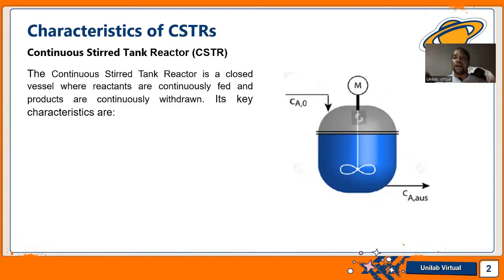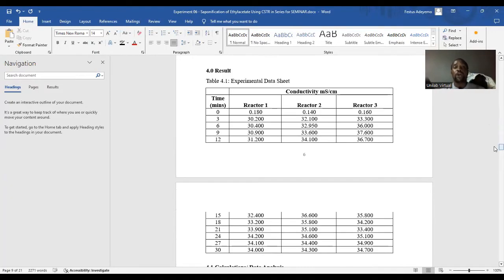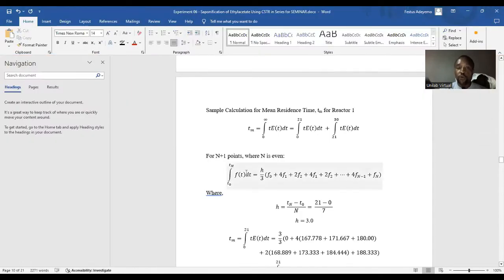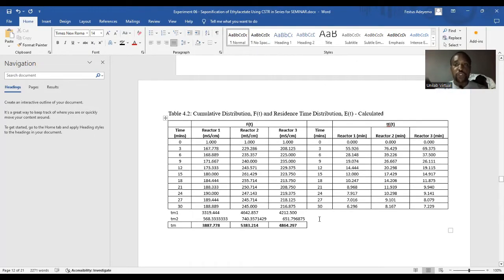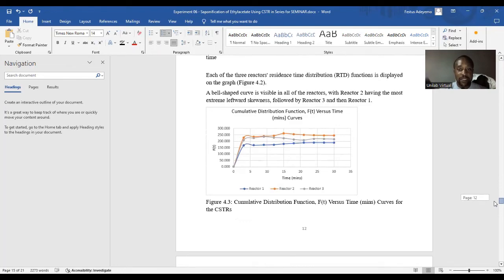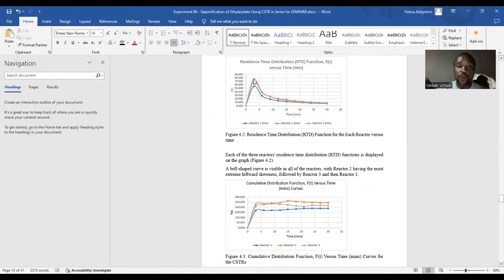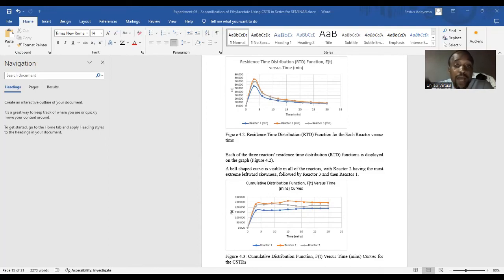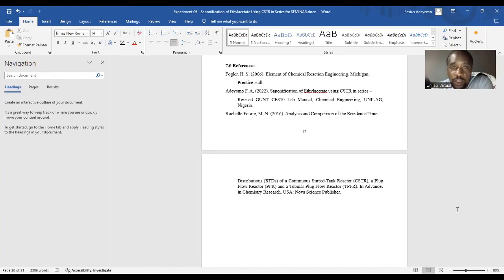Data Analysis on the Saponification of Ethylacetate in Series CSTRs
This video will help you see how to analyze your data on the saponification of Ethylacetate in Series CSTRs. It will also foster a discussion on the best ways to succinctly analyze and view the reacting components under the dynamic factors in the reactors using step change input. The knowledge will aid reactor design, the choice of the number of reactors for any given operation, and the determination of the best conversion possible.